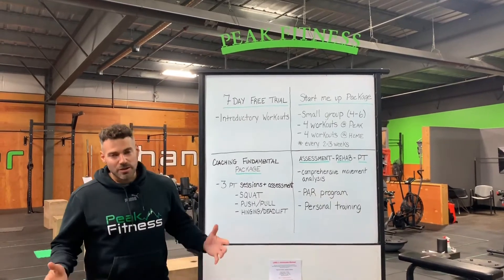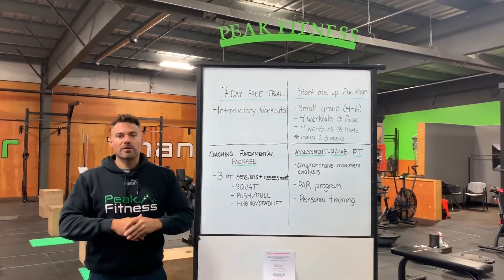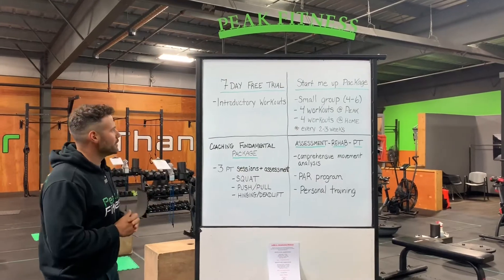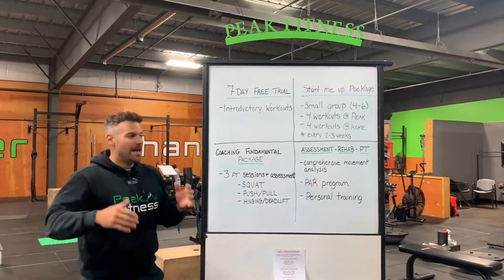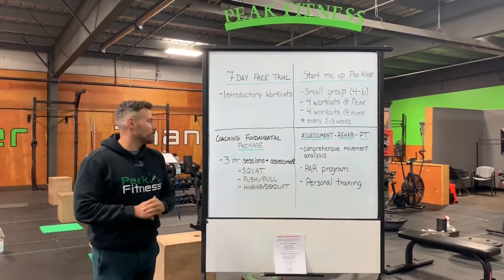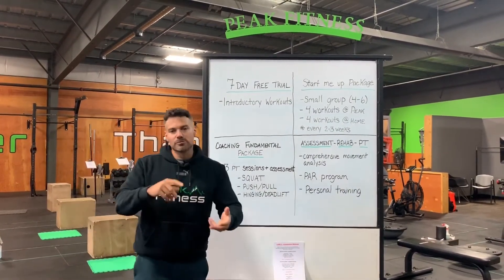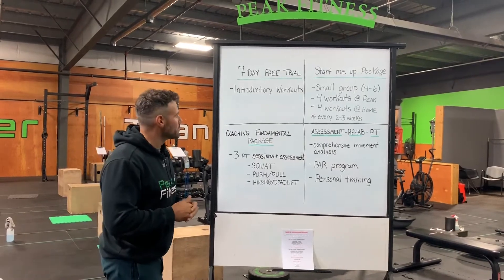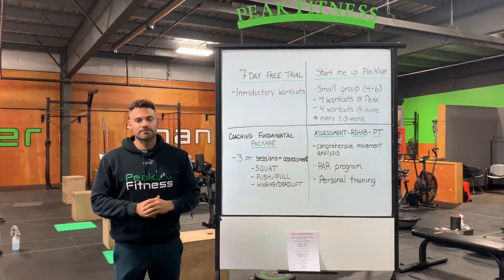What program is best for you?